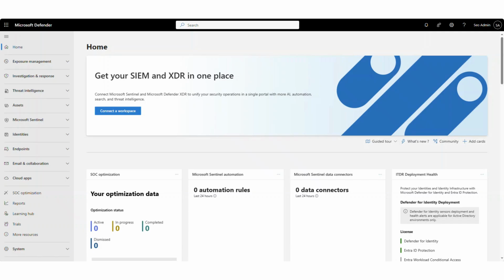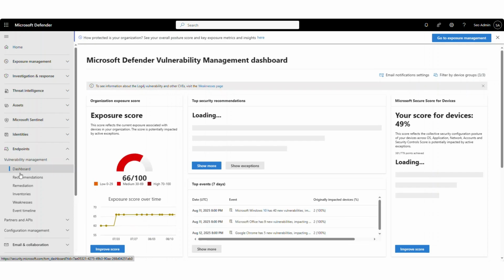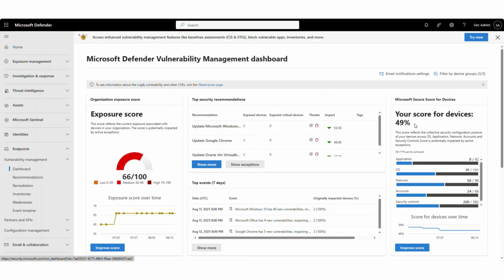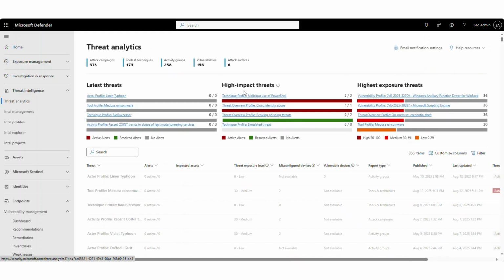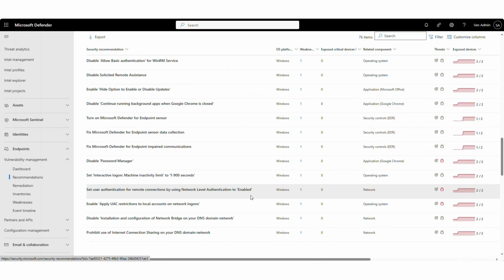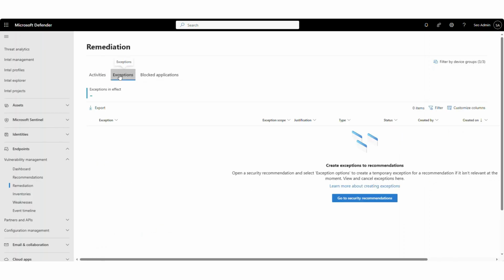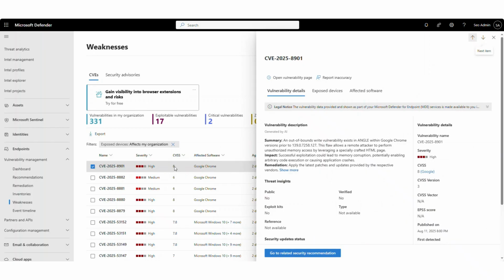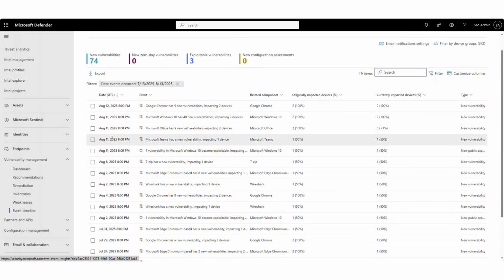CISSP#20 - Demo - Vulnerability Management with Microsoft Defender